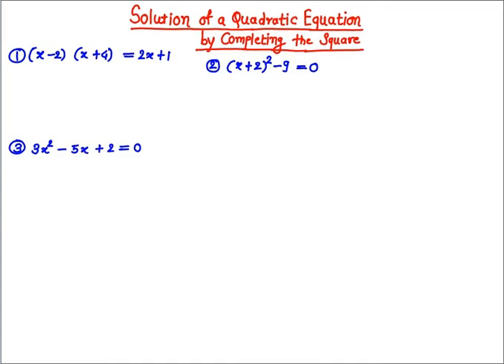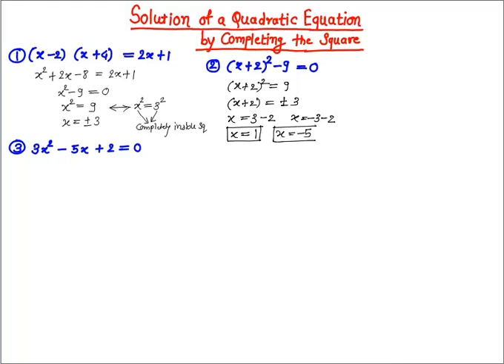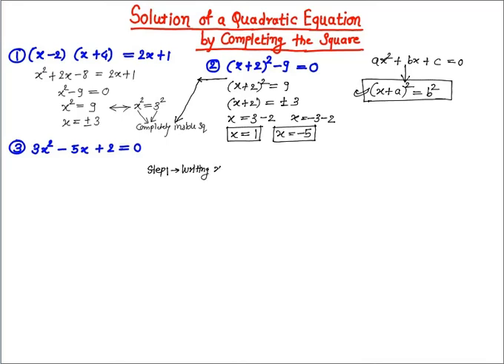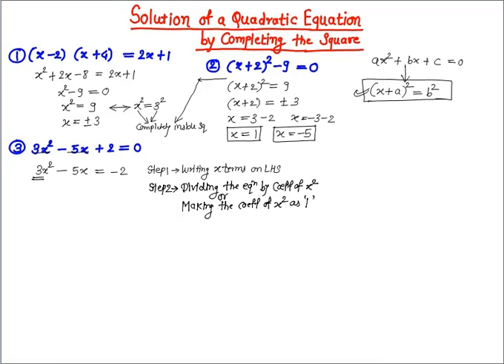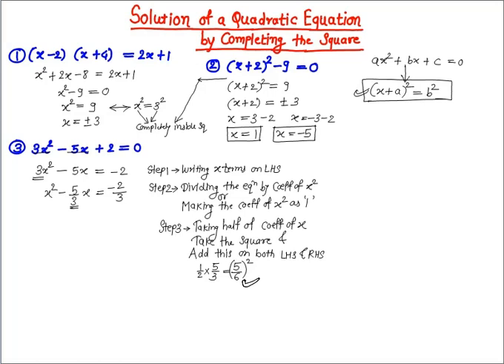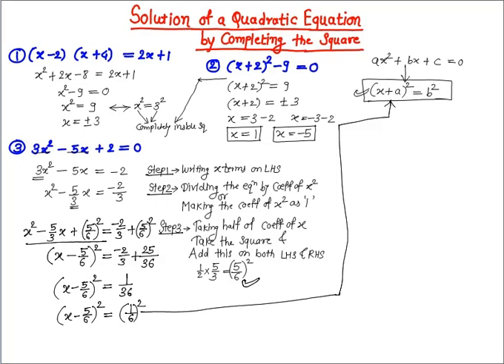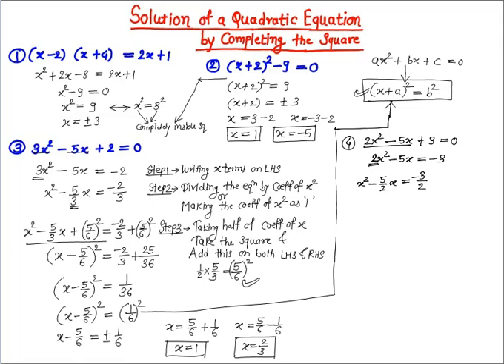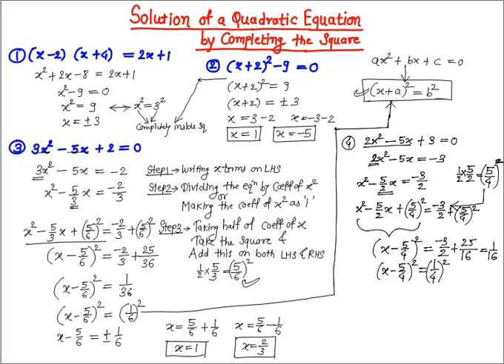Class 10 - Quadratic Equations - Completing the Square method - Part 2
Finding solution or roots of Quadratic equations using Completing the Square method
This is part 2 of Quadratic Equations chapter.